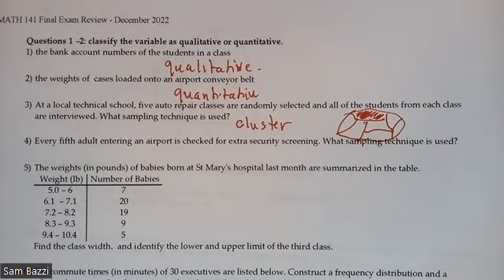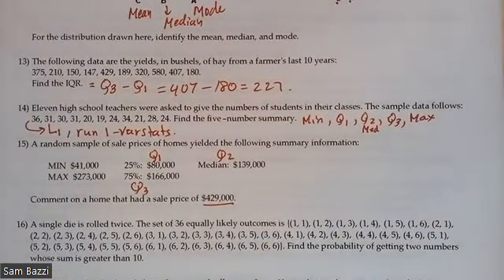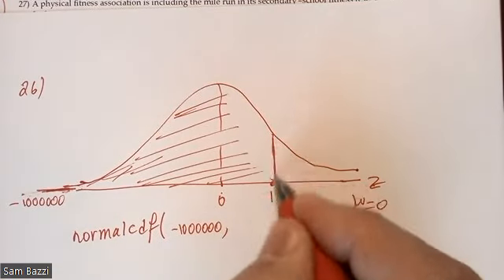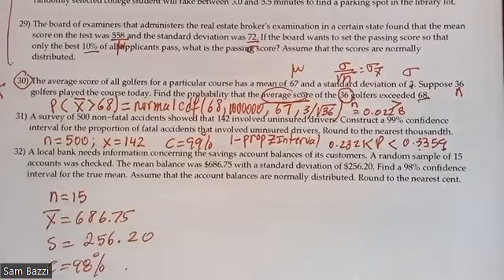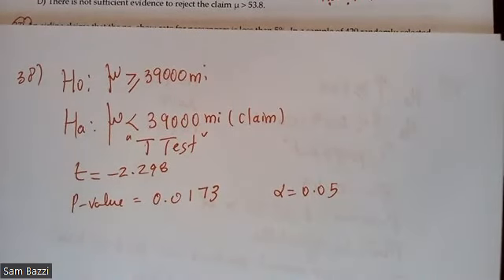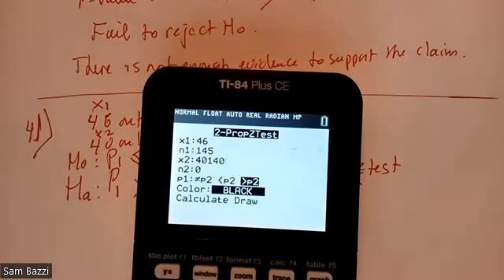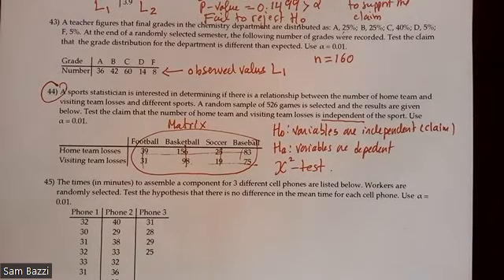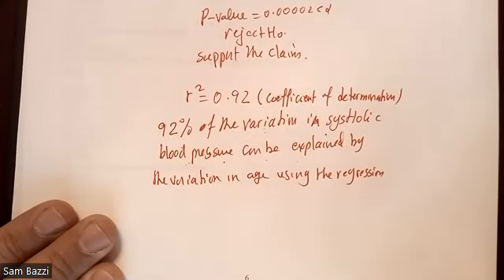Introduction to Statistics Final Exam Review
Statistics - Final Exam Review